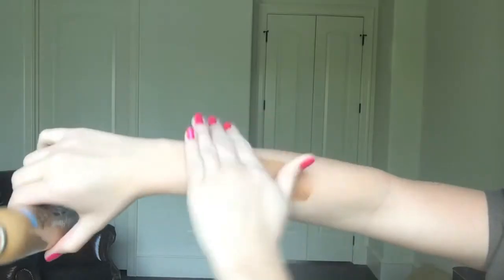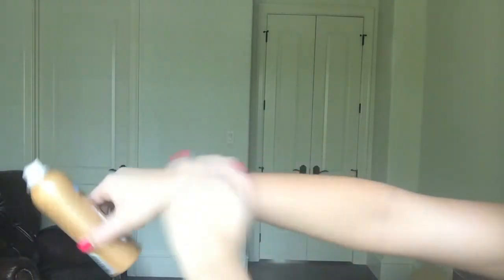Look Your Best for PROM!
Vine: Layne Watts